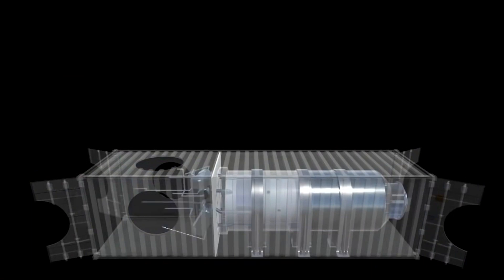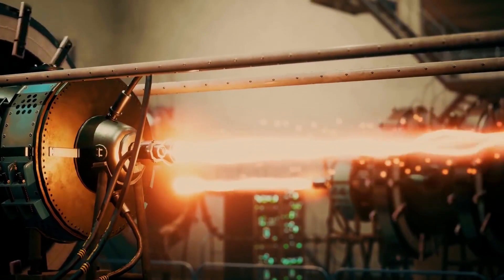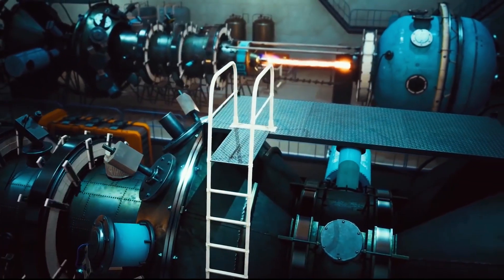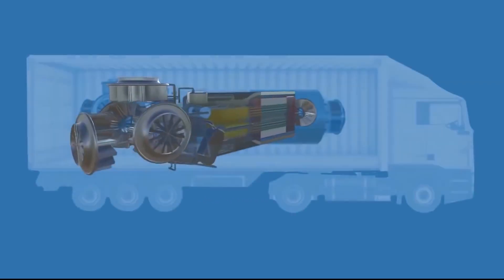Elon Musk JUST SECRETLY Built an INSANE Nuclear Reactor in 7 Days!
Elon Musk just revealed a new nuclear reactor! Can you imagine what is going to happen next? Do you want to know the details about this amazing nuclear reactor?
Nuclear power is used to generatepower fuel energy but there are some precautions linked to nuclear reactors as they are dangerousand heavy.
Elon Musk is building aportable nuclear power generator.  This particular power generator is a lightweight and cost-effective microreactor. So let’s get into the details.
SpaceX engineers have created theworld's first portable zero-emissionspower source that can be quicklyinstalled in cities and bring power toremote areas.
According toa formerSpaceX engineer Bernauer,who worked on developingenergy sources for a mars colony, micro-reactors offer the most promising supply of power to establishments on mars. He mentions that there was an immediate opportunity to usethis technology on earth, which led to thecreation of radiant with two otherSpaceX colleagues.